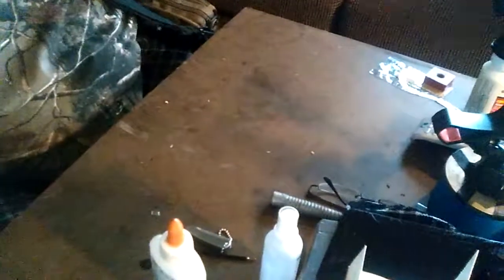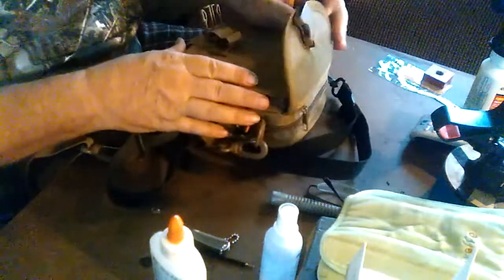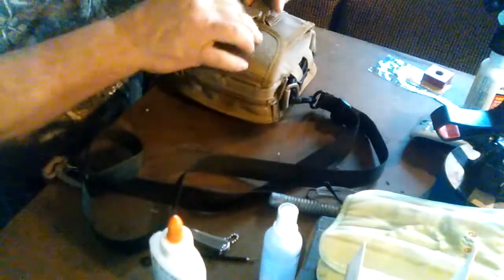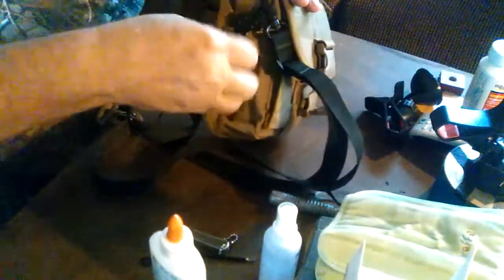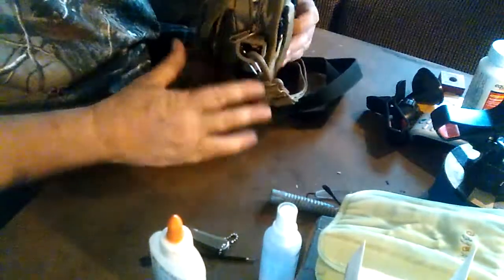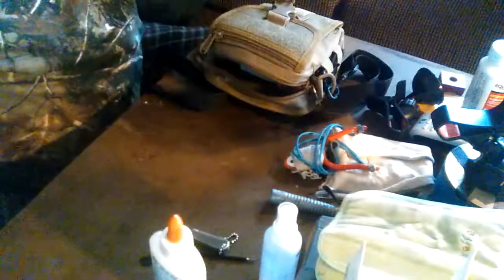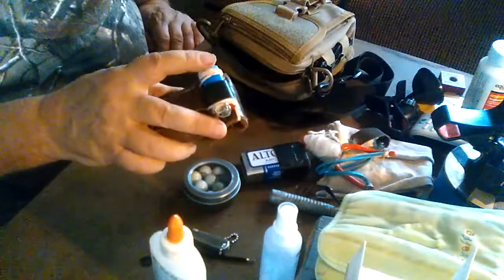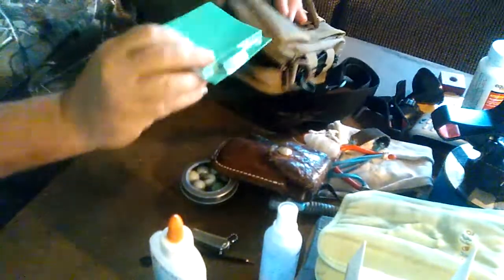My new edc bag..Shout Outs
I filled my new murse/possibles bag/sporran/edc bag with some things I may find useful daily

Sammi prepper and bushcraft is nutz

instagram